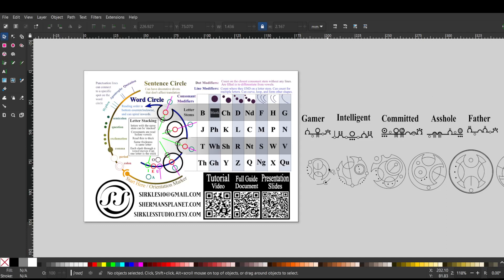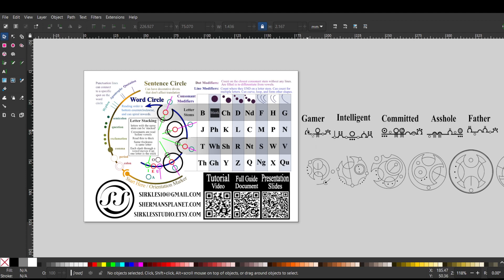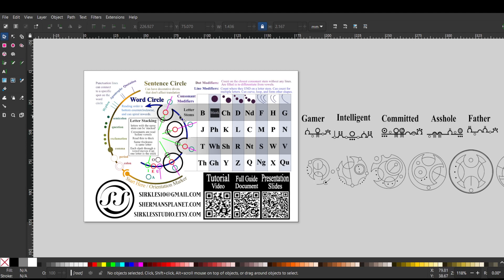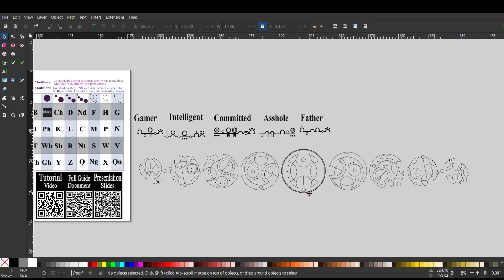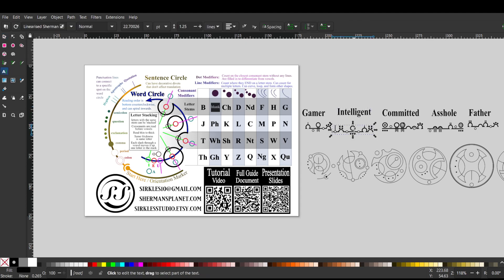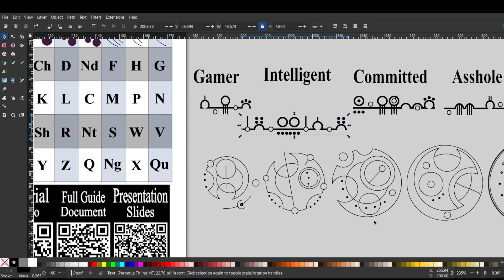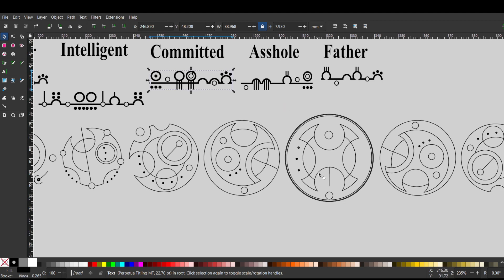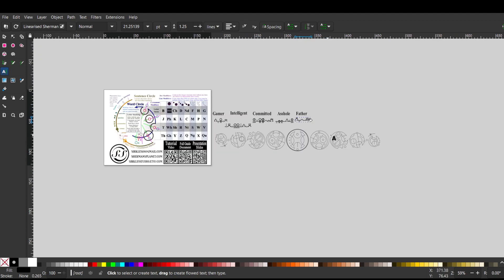Father: Gamer committed intelligent asshole